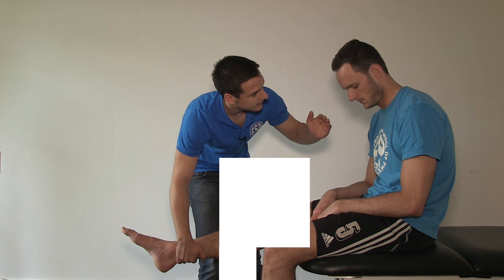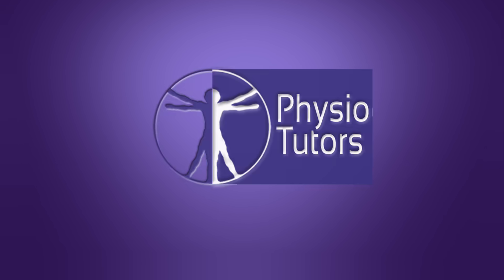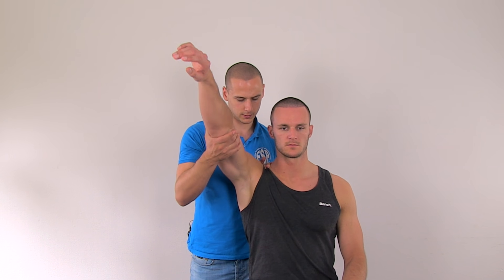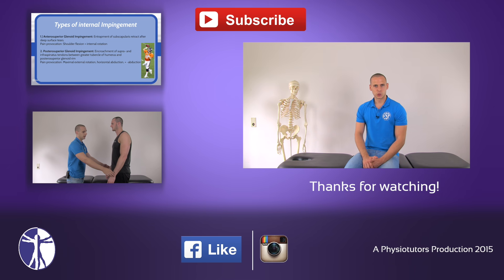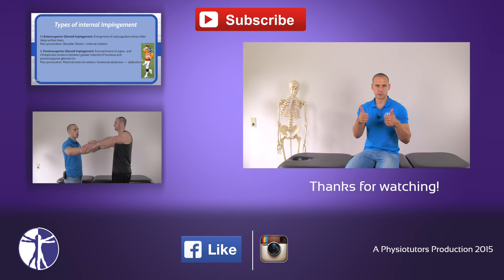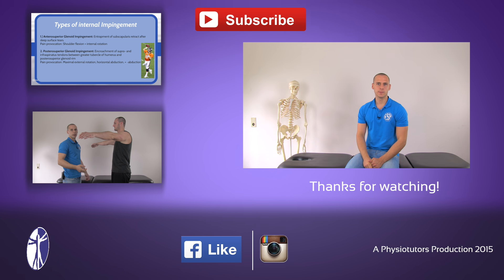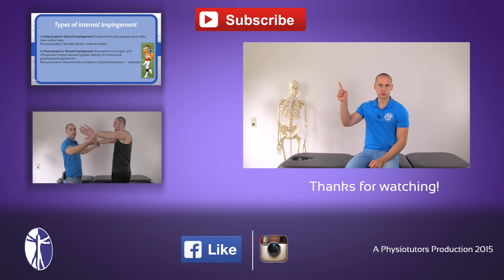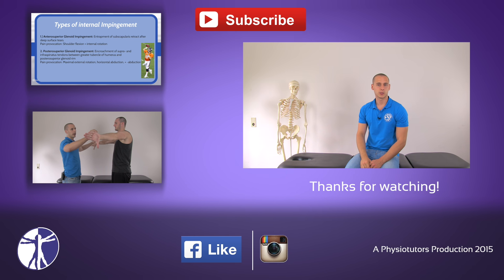Neer Test | Subacromial Pain Syndrome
The content is intended as educational content for health care professionals and students. If you are a patient, seek care of a health care professional. Andreas gives a more in-depth look into the Neer test for shoulder impingement assessment

Your PhysioTutors